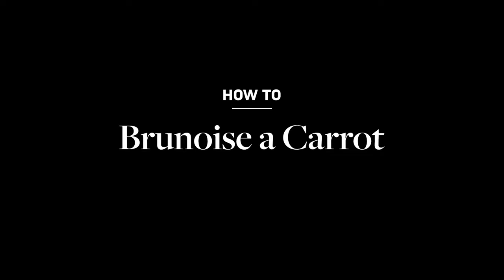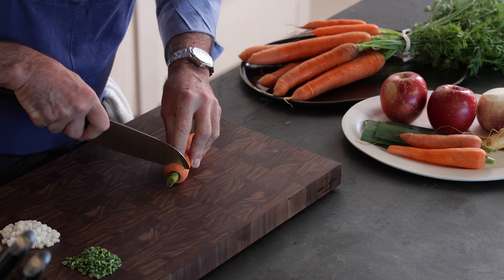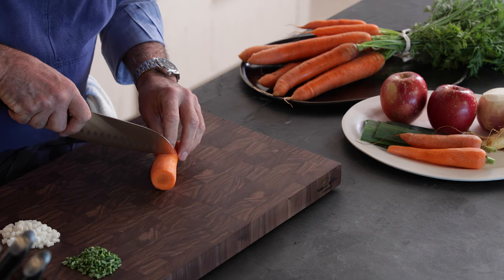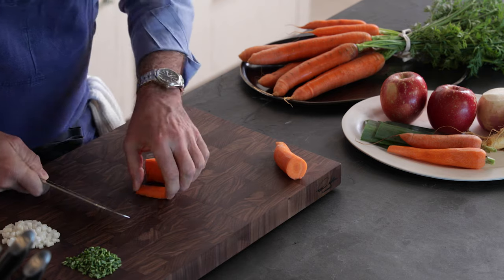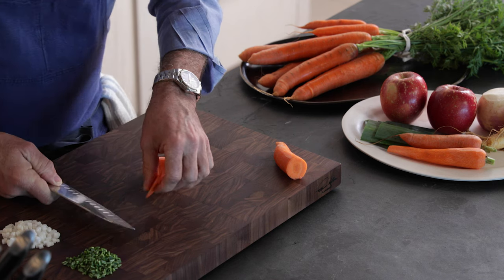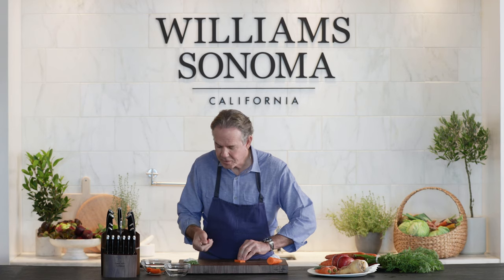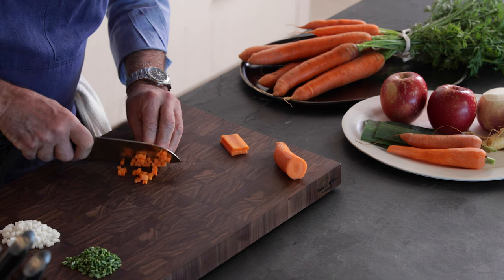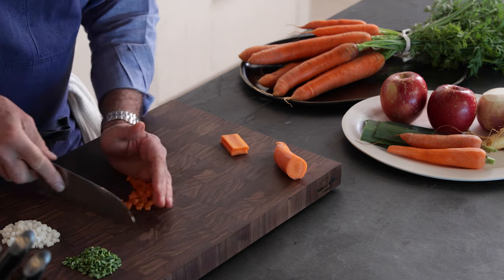How to Brunoise | Knife Skills with Chef Thomas Keller | Williams Sonoma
Chef Thomas Keller shows you how to brunoise using a carrot. The fine dice is the perfect technique to master before your next mise en place. To learn more about Chef Keller's new Signature Cutlery Collection by Cangshan, exclusively at Williams Sonoma,